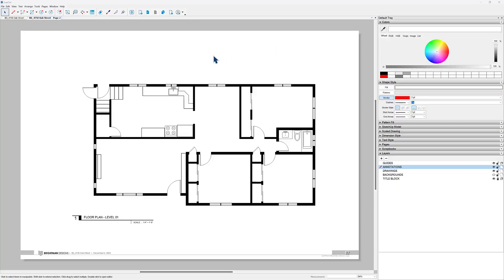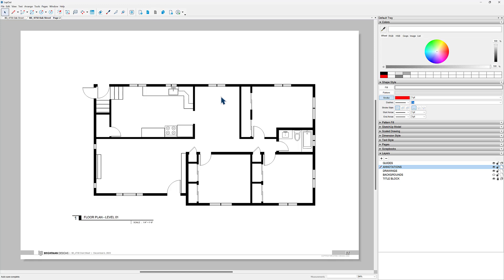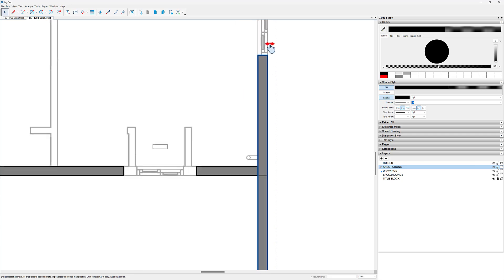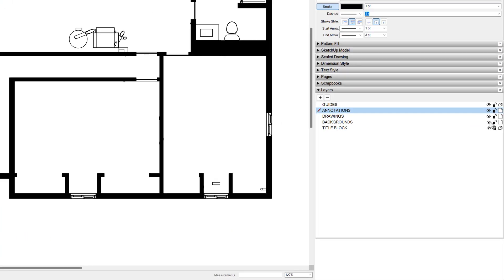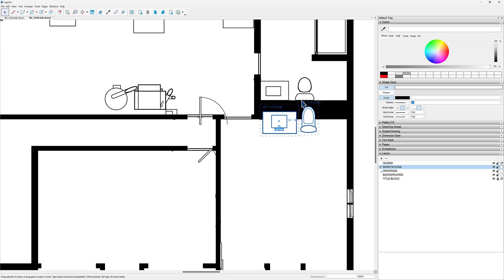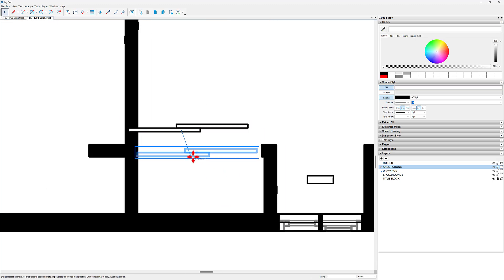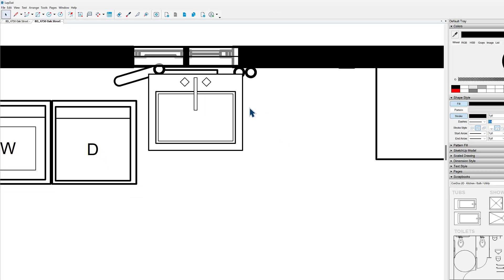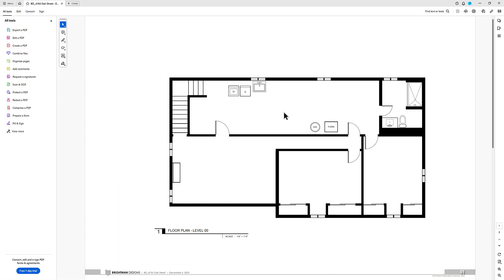LayOut References: Maximize Efficiency with Automatic SketchUp Updates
Step up your design game with our expert guide on leveraging the live update feature between SketchUp and LayOut. This tutorial walks you through the simple yet powerful process of editing your linked SketchUp model directly from LayOut. Just click on the file dropdown, select 'Document Setup', head to the 'References' tab, choose your SketchUp model, and click 'Edit'. The magic happens when you save changes in SketchUp: the reference automatically updates in LayOut, ensuring your 2D drawings always reflect your latest 3D modeling efforts. Perfect for professionals in architecture and design, this strategy boosts efficiency, keeps your project files in sync, and streamlines your workflow for unprecedented productivity. Discover how to harness the full potential of SketchUp and LayOut with this essential syncing technique.

00:00  Can we reuse anything?
00:32  Automatic Updates in LayOut
02:08  Copy and Paste Walls to Basement
03:02  Modify Basement Walls
05:35  Set Wall Hatch
05:59  Copy and Modify Windows
07:17  Copy and Modify Doors
09:57  Drafting a 2d Bathroom
10:44  Laundry Room Detail
11:29  Aligning Basement Stairs
12:24  Export to PDF

Join us at the pinnacle of SketchUp mastery at the SketchUp 3D Summit! This exclusive event, designed for architects, builders, and interior designers, offers an advanced journey through design, AI innovation, and workflow automation. Learn from industry experts like John Brock, Daniel Tal, Justin Geis, and more, who will share their insights and techniques to elevate your professional skills. Dive into specialized workshops, unique networking opportunities, and experience the transformative power of SketchUp in your career. Reserve your seat now at sketchup3dsummit.brightmandesigns.com and take advantage of our "Reserve Now, Pay Later" option. Don’t miss this chance to ascend to the summit of your career!

The ConDoc suite of tools is the fastest, easiest, best way to create 2D drawings sing the SketchUp and LayOut workflow you already know. Perspectives, elevations, sections, and plans—you can do it all in just minutes!  Learn more and start a 7-day trial